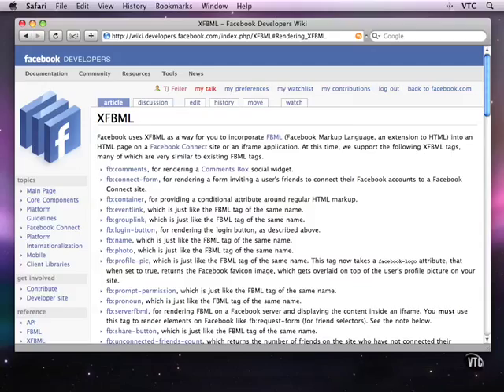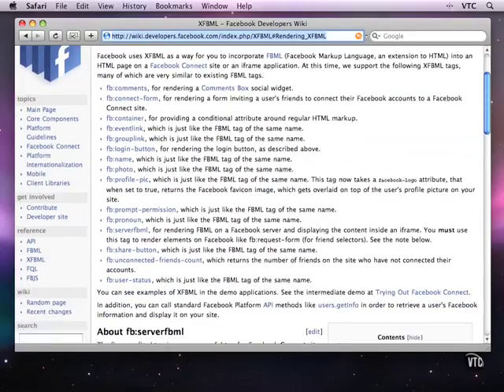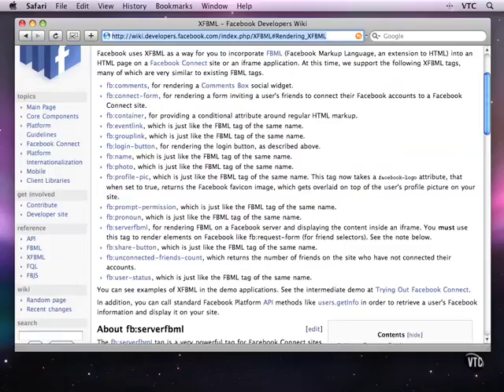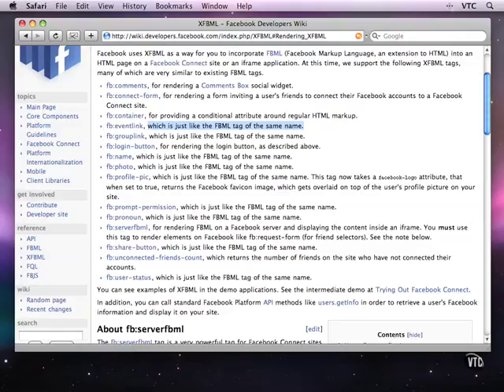Integrating with Friends & Web Sites PART4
Integrating with Friends & Web Sites